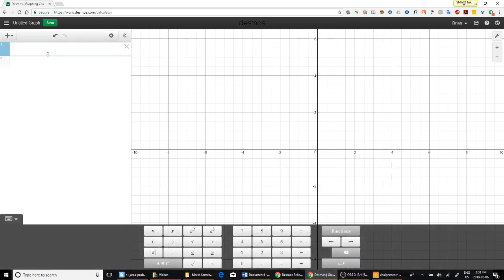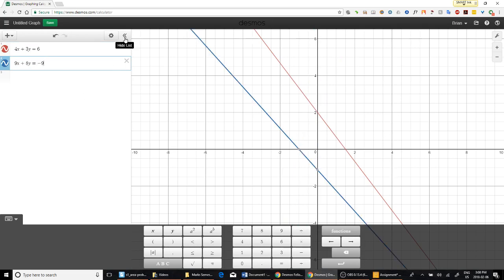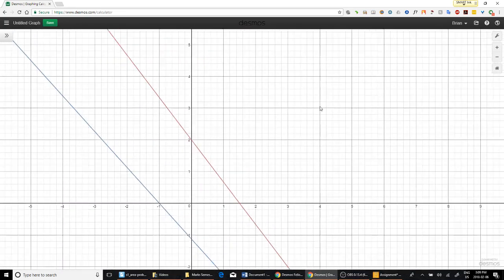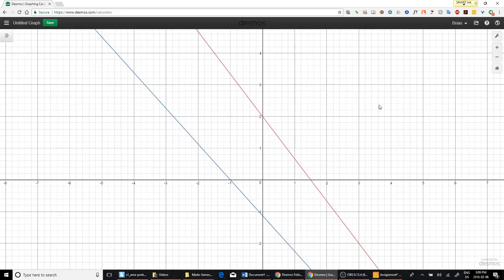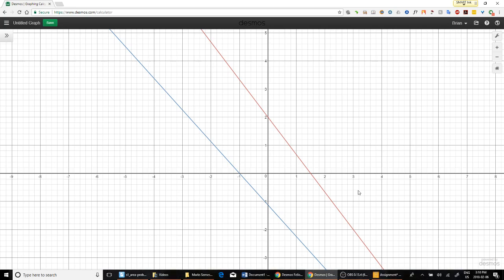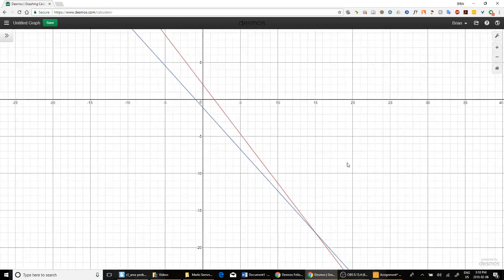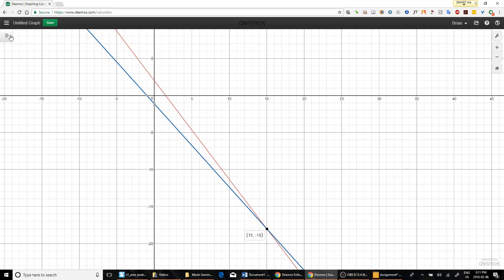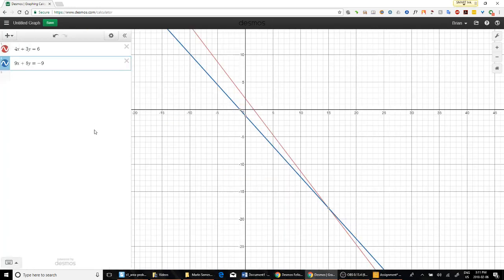Desmos Feature I Enjoy Most